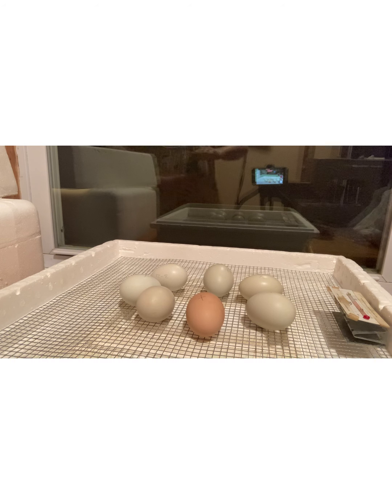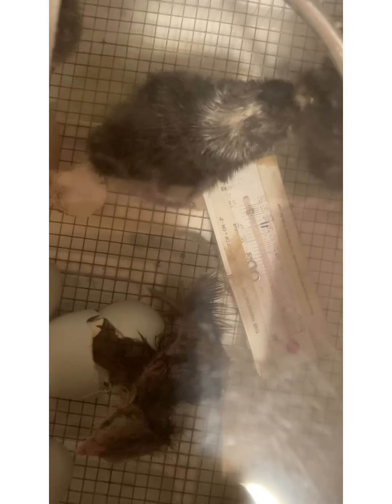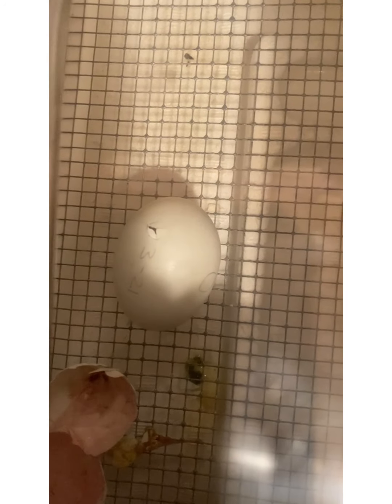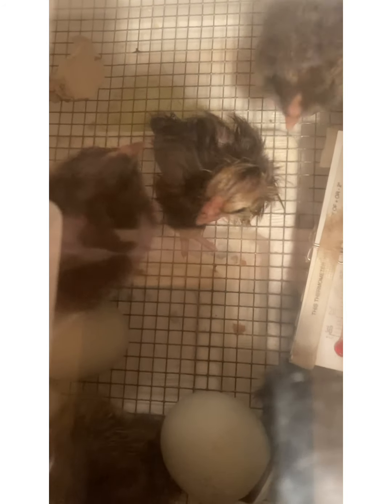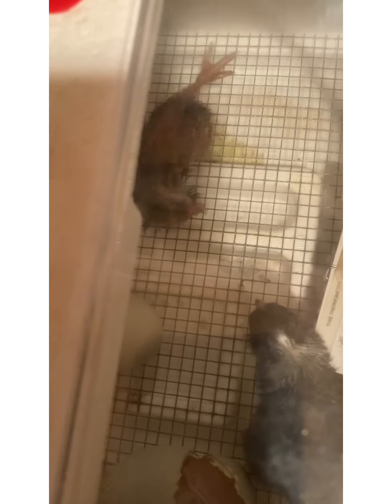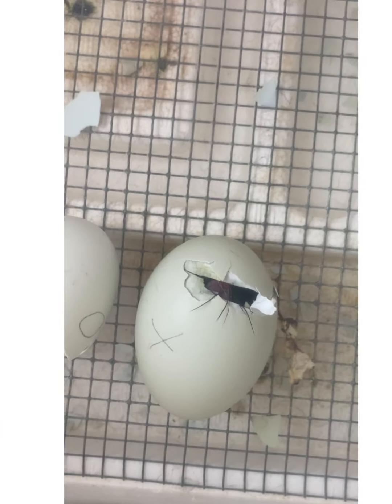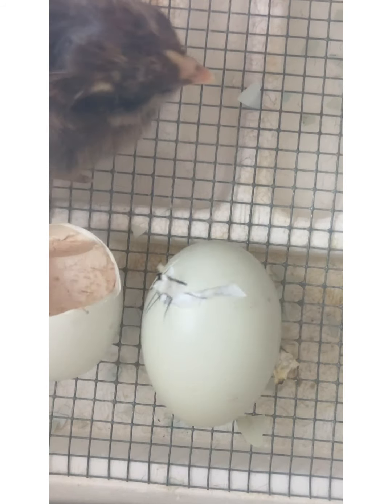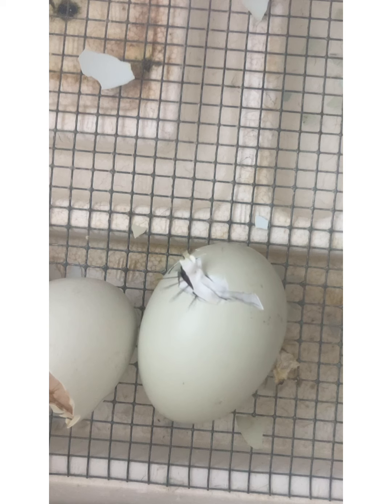Heskett Haven Farm. Candling eggs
Candling eggs and hatchimg them in the incubator